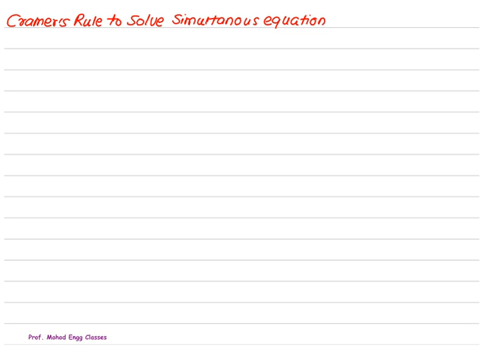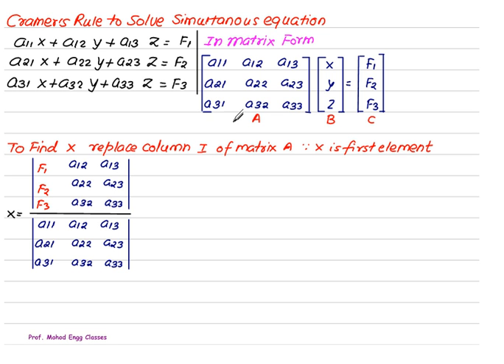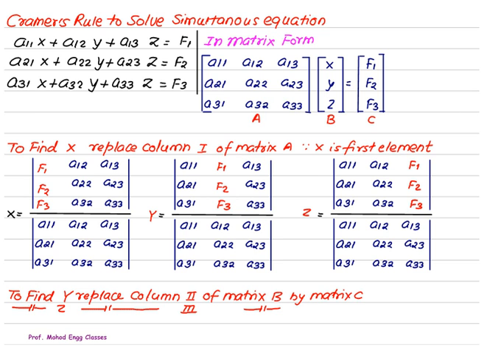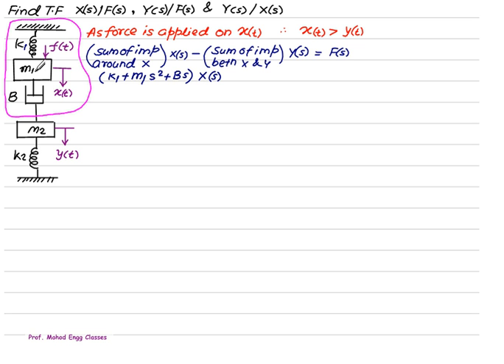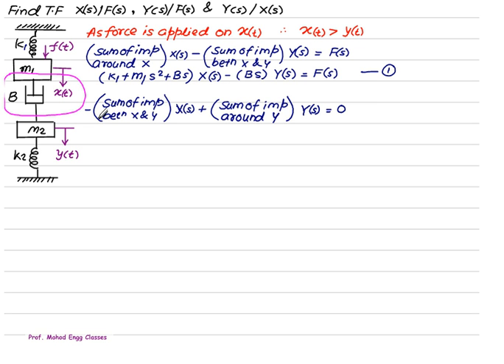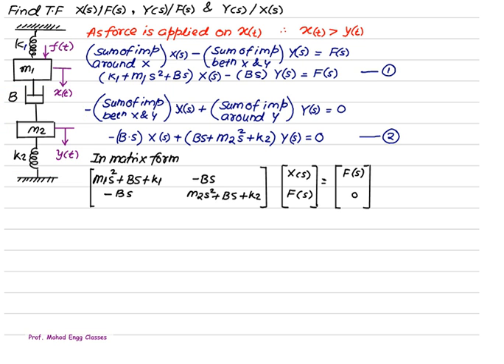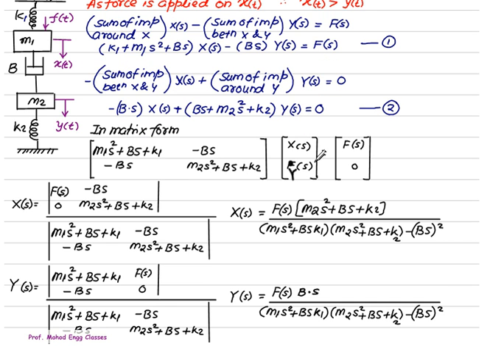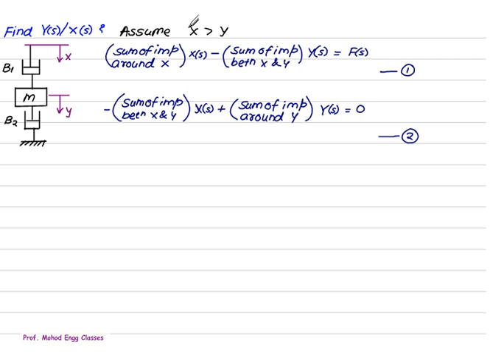02 Mathematical modelling Translational so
control system , Modelling, Mechanical system, Translational system, Impedence metho